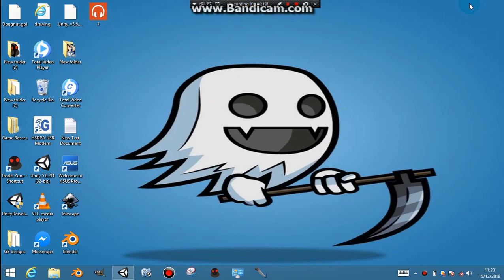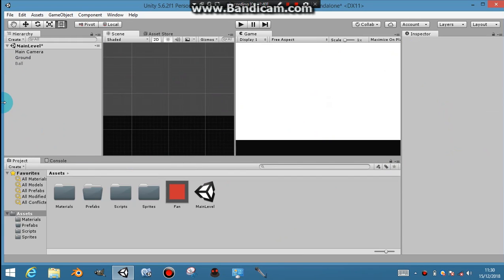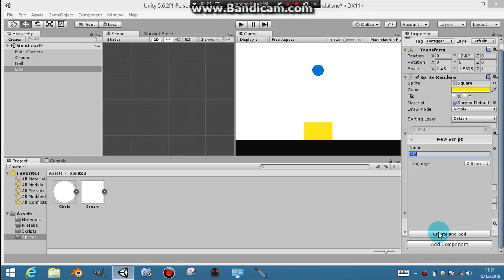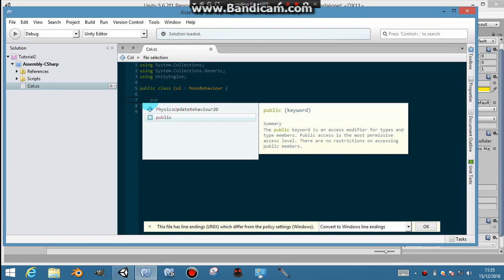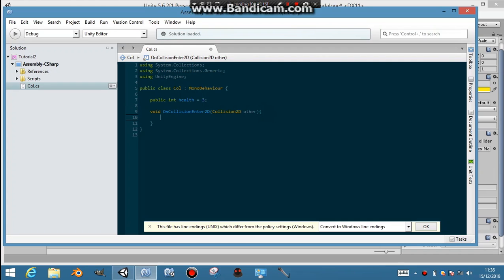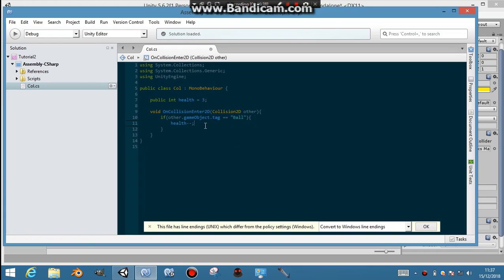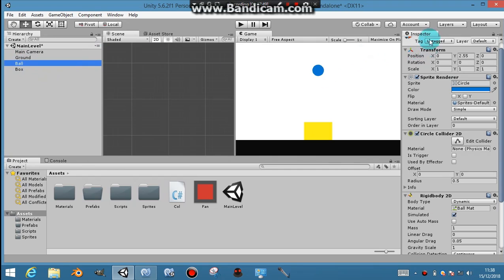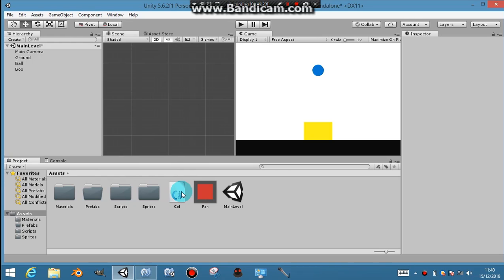Getting started with Unity game engine 4 (Collision script)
This video is targeting new developers just starting out in unity.